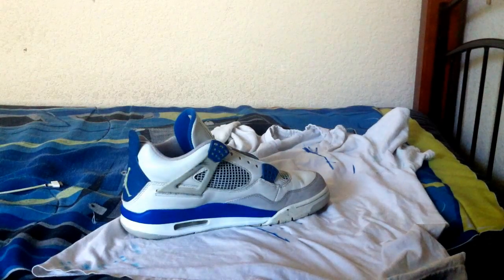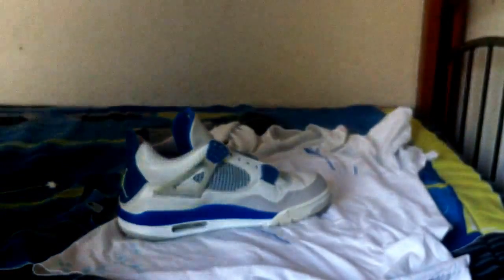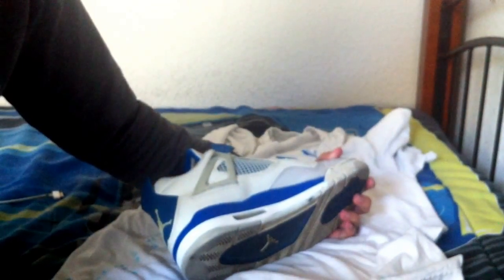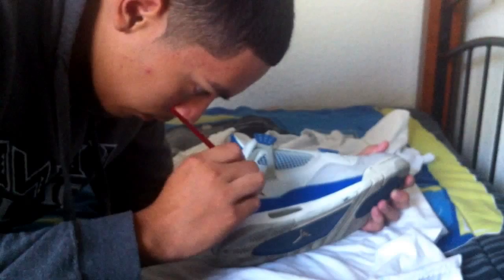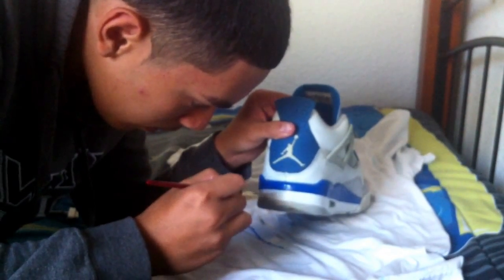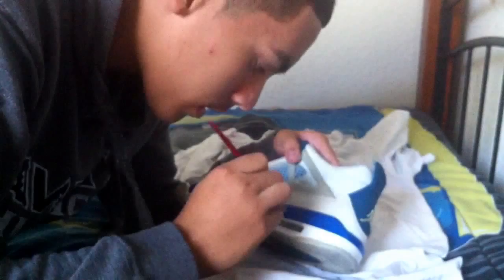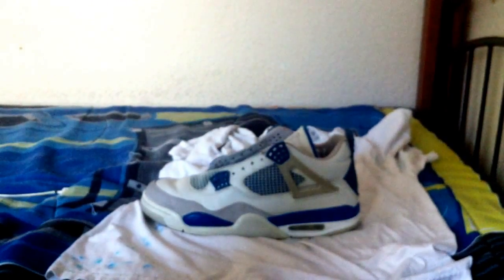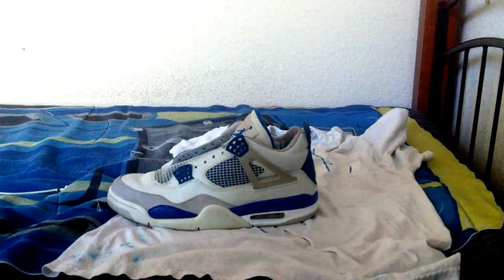How to apply Angelus Matte Acrylic Finisher.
Sadly I wasn't able to capture me repainting the shoes, but here's how you apply Angelus acrylic  finisher. Hoped you enjoyed and this helped out!
Repaint was done by yours truly haha. Be expecting the before and after video soon.